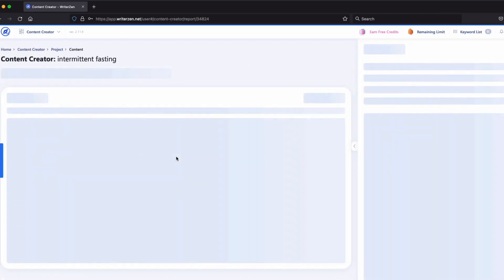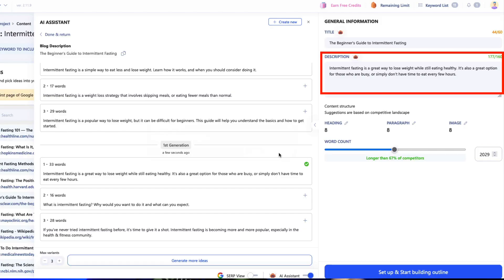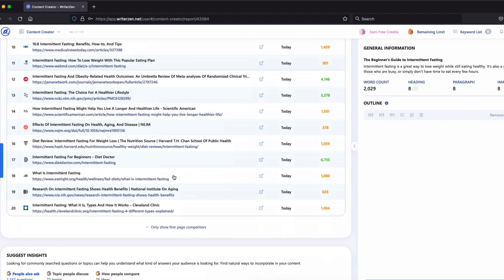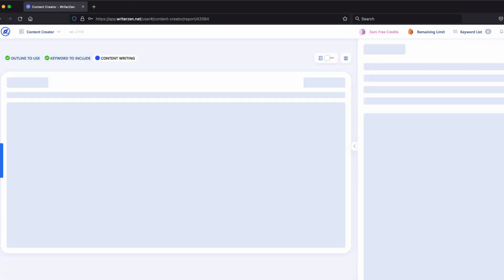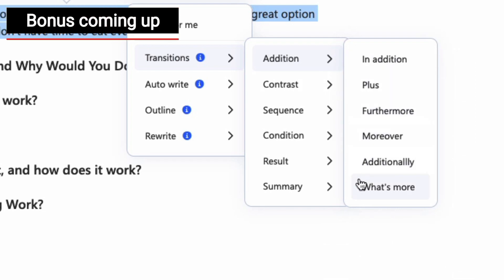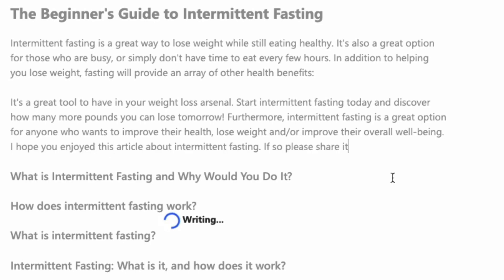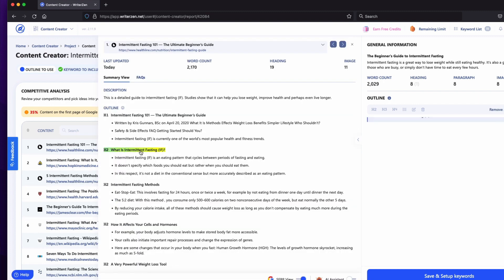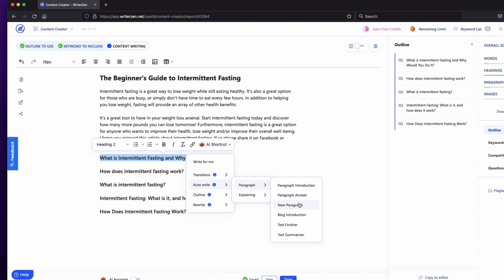WriterZen AI Review by Hoz + BONUS: The SECRET to Creating Stunning Content With AI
This is my review of the WriterZen Artificial intelligence feature.
The AI is designed to generate content automatically based on any given text.

ⓘ TIME STAMPS:
0:00 introduction
0:46 creating a title with the WriterZen AI
1:11 creating a description with the WriterZen AI
1:21 optimised meta explained
1:43 building an outline in WriterZen
2:02 rewriting headings with the AI and other options
2:23 generating AI content in your document with WriterZen - an example
3:01 an extra tip to help you generate more content quickly
3:08 bonus tip: the secret to creating great AI content consistenly
4:08 look over my shoulder as I apply the bonus top to generate great AI content
4:24 my conclusion on WriterZen’s AI feature

ⓘ THIS VIDEO INCLUDES:
▶ a quick introduction to the WriterZen AI feature
▶ an overview of how to use the AI to generate content
▶ bonus: my pro tip for creating brilliant content with the AI consistently.